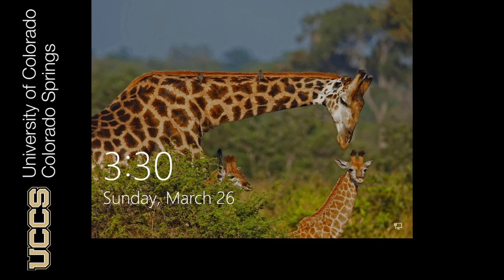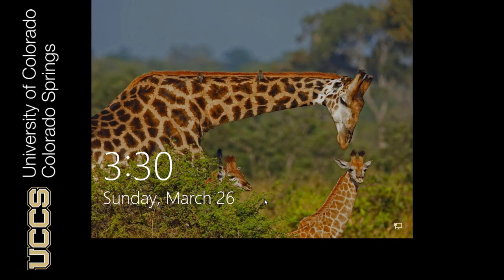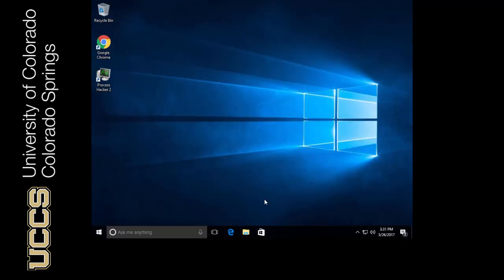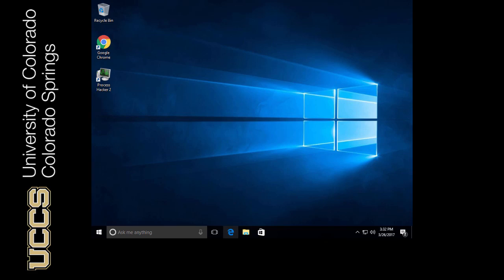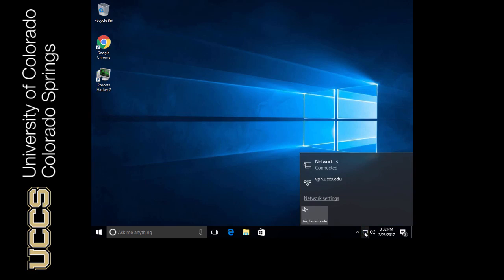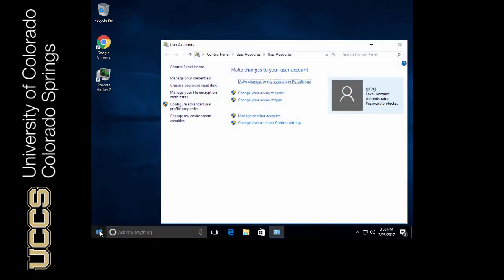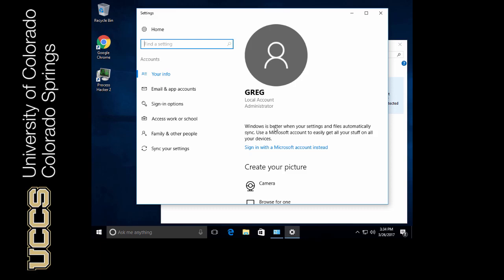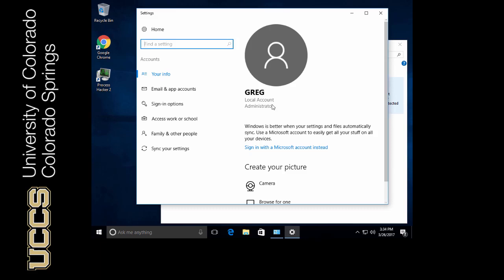03- Windows Logon process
Welcome to a comprehensive lesson on the intricate Windows logon process! 🖥️ Join us as we delve into the fascinating realm of Windows logon, where we uncover the inner workings that ensure seamless system access. 🚀

In this enlightening tutorial, we'll unravel the continuity of the Windows logon process across different versions, spanning from Windows 7 to Windows 10. 🔄 While the core remains constant, there are vital nuances that demand the attention of vigilant system administrators. 👩‍💼👨‍💼

Have you ever wondered about the magic that happens behind the scenes when you log in to your Windows system? 🤔 From authentication protocols to user profiles, this lesson offers a deep dive into the sophisticated mechanisms that guarantee your security and convenience. 🔐

Join us as we demystify the following key aspects:

Authentication protocols and their evolution over Windows versions
User profile management: Understanding its significance and intricacies
Credential handling and encryption: Safeguarding sensitive information
Common logon issues and troubleshooting tips
Enhance your system administration prowess and gain a clearer understanding of what transpires during the Windows logon process. 📚 Whether you're a seasoned IT professional or an eager learner, this lesson has something valuable for you. 🌟

Don't miss out on this illuminating session! Hit the play button, equip yourself with knowledge, and ensure a secure logon experience. 🔑💡